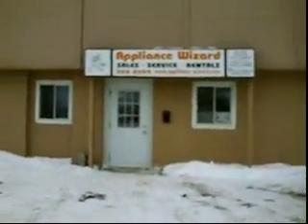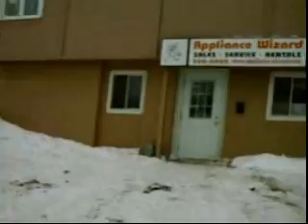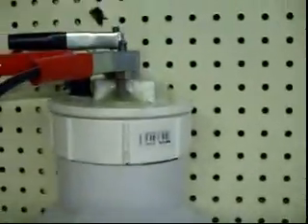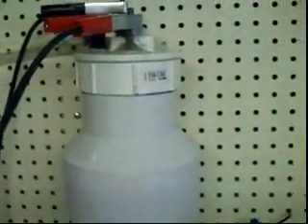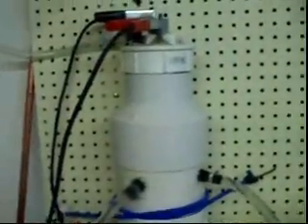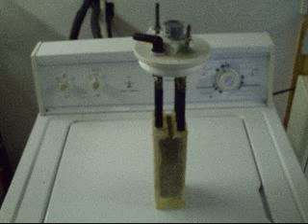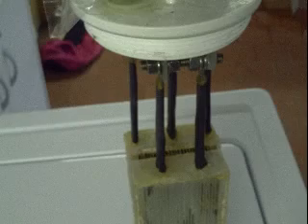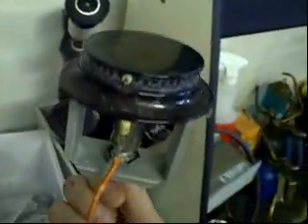#11 New Setup for HHOBALL LABS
Transfered all my setup to my appliance shop. Now in the proper environment to conduct better experiments.